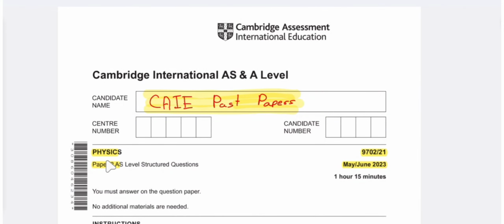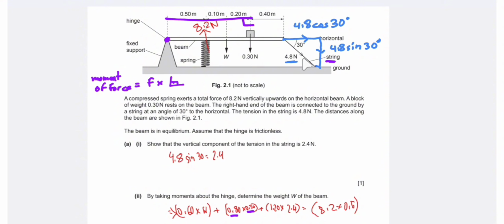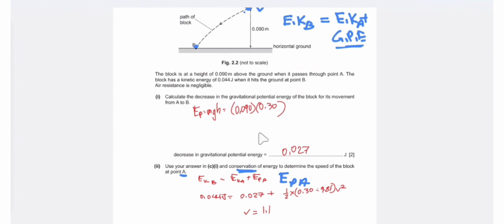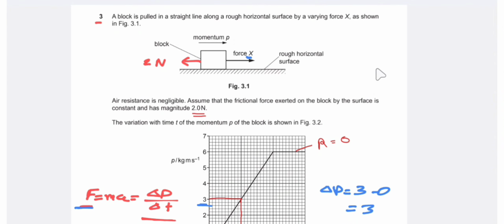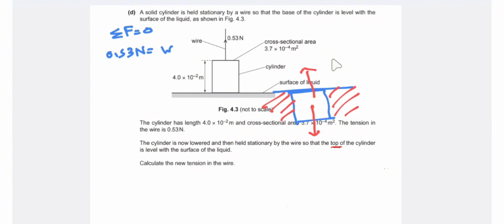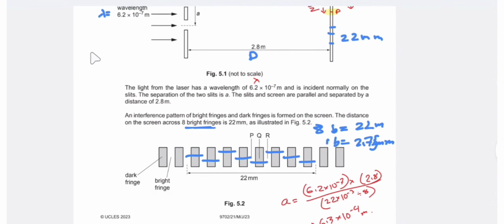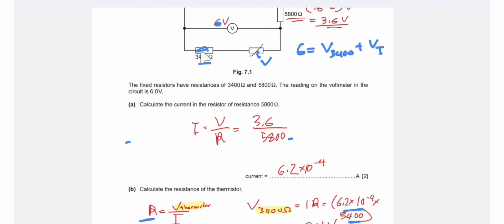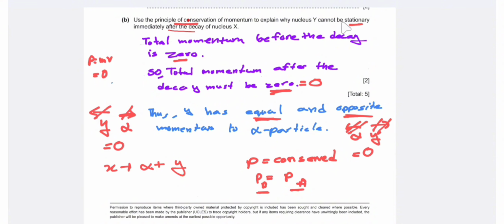9702/21/M/J/23 | Physics 9702 Paper 2 | CAIE | 9702 May June Varient 21 2023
Time Stamps 🌃
0:00 Intro
00:10 Q1
04:11 Q2
31:08 Q3
38:03 Q4
50:53 Q5
1:00:34 Q6
1:02:30 Q7
1:12:17 Q8

9702/21/m/j/23
9702/21/m/j/2023
9702/21/mj/23
9702/21/mj/2023
9702/21/M/J/23
9702 May June Varient 21 2023
9702/21/m/j/23